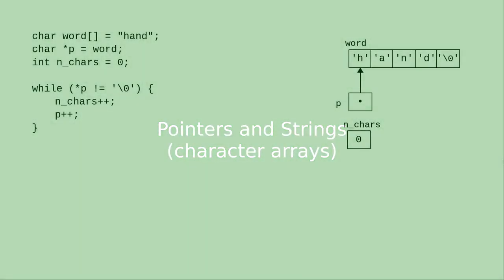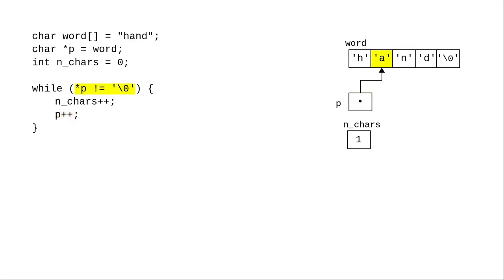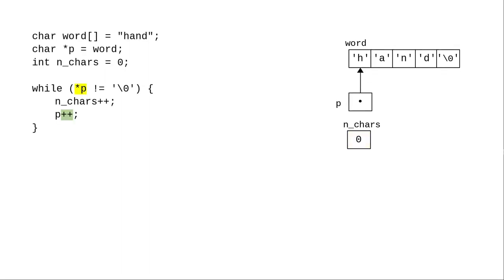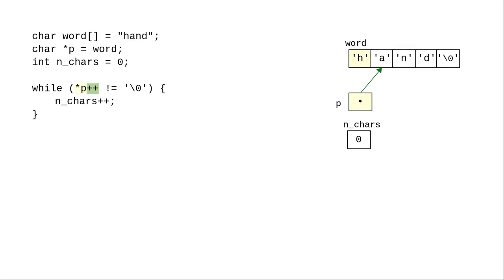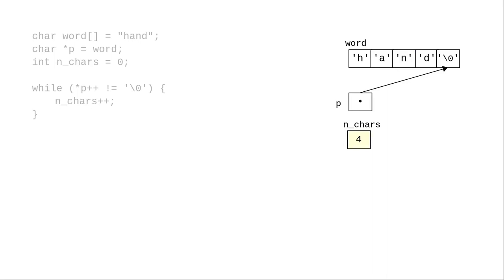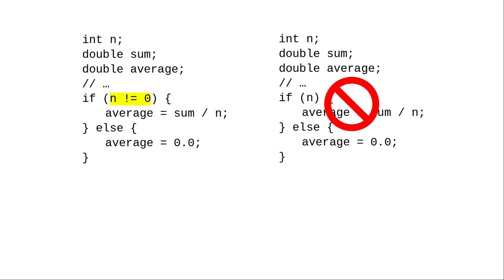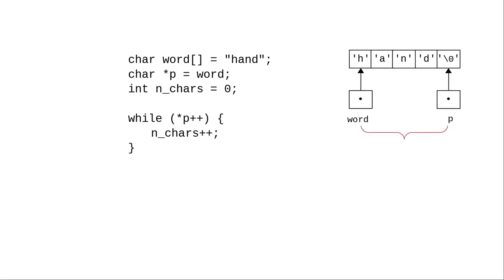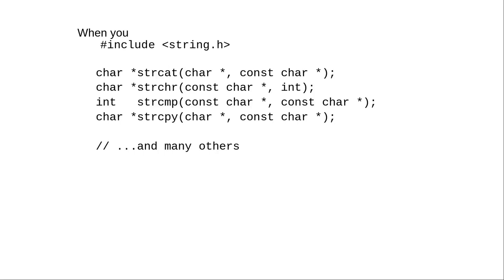Chapter 10: Pointers to Character Arrays (Strings)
You will most often see pointers used in conjunction with processing strings in C.